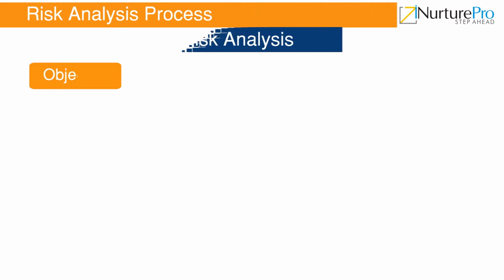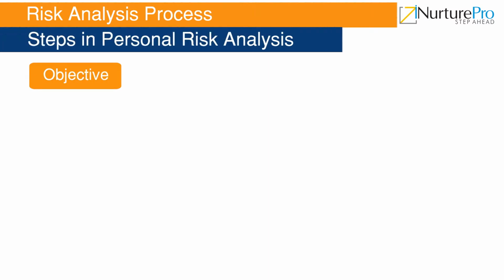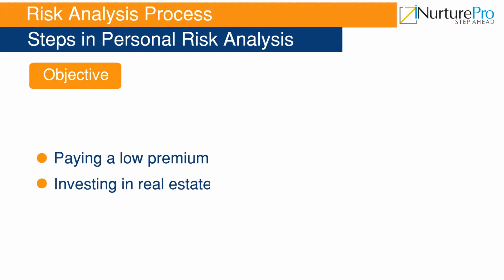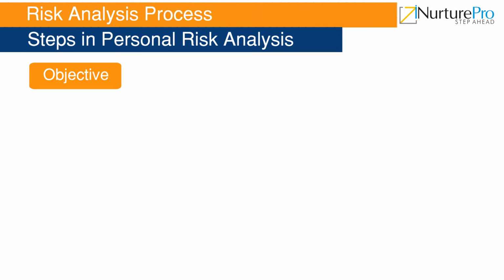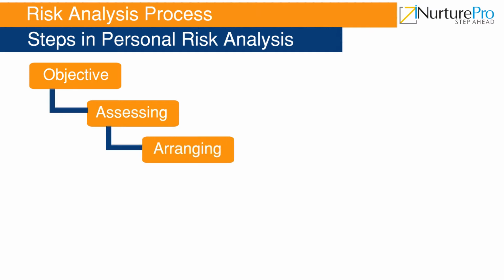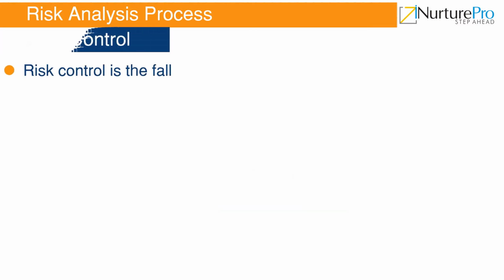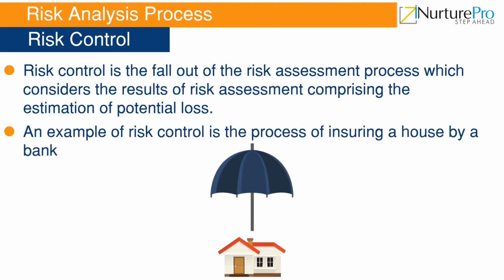RIO-FPWM M05 C01 VD Risk analysis Process